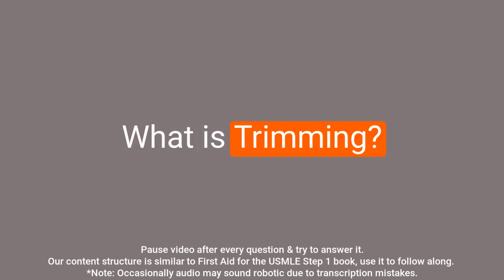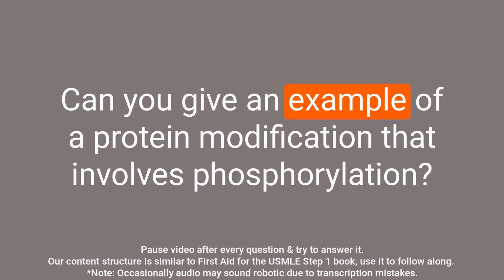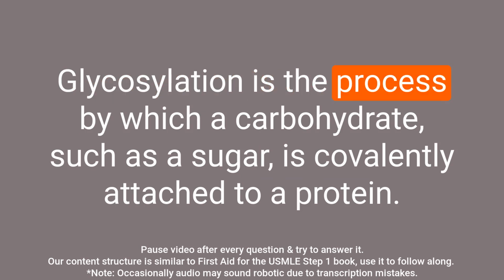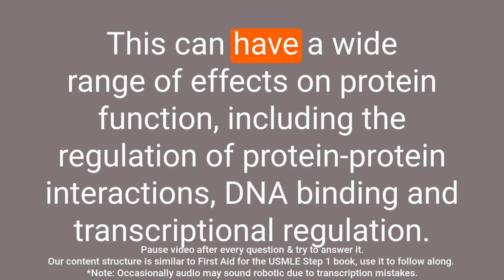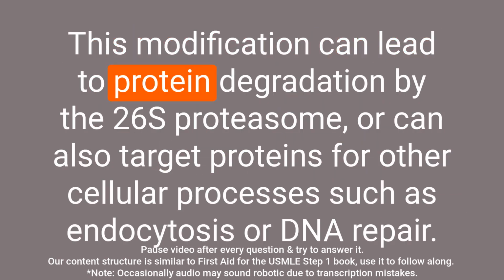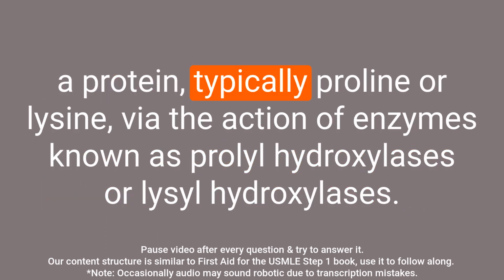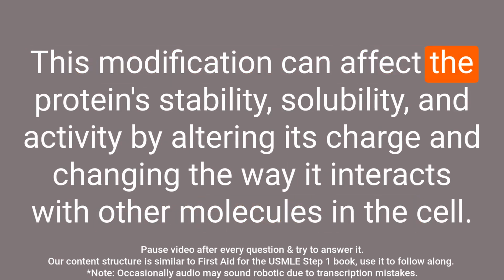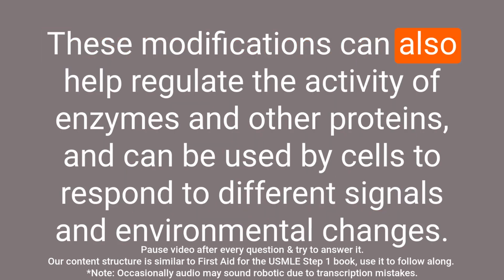Posttranslational Modifications: A Comprehensive Question and Answer Review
Question: What is Trimming?
Answer: Trimming is the removal of N- or C-terminal propeptides from zymogen to generate mature protein (eg, trypsinogen to trypsin).Question: What are covalent alterations?
Answer: Covalent alterations are modifications to proteins that involve the formation of a covalent bond between the protein and another molecule. Examples include phosphorylation, glycosylation, hydroxylation, methylation, acetylation, and ubiquitination. Question: Can you give an example of a protein modification that involves phosphorylation?
Answer: One example of a protein modification that involves phosphorylation is the activation of enzymes by protein kinases. Phosphorylation of a specific amino acid residue on the enzyme can change its activity.Question: How does glycosylation modify a protein?
Answer: Glycosylation is the process by which a carbohydrate, such as a sugar, is covalently attached to a protein. This modification can occur on the extracellular side of the protein, and can affect the protein's stability, solubility, and activity.Question: Can you explain what methylation is as a protein modification?
Answer: Methylation is a type of posttranslational modification in which a methyl group is added to a specific residue of a protein. This can have a wide range of effects on protein function, including the regulation of protein-protein interactions, DNA binding and transcriptional regulation.Question: Can you explain what ubiquitination is as a protein modification?
Answer: Ubiquitination is a post-translational modification in which a ubiquitin protein is covalently attached to a lysine residue of the target protein, this process is catalyzed by E3 ubiquitin ligases. This modification can lead to protein degradation by the 26S proteasome, or can also target proteins for other cellular processes such as endocytosis or DNA repair. Question: How does hydroxylation modify a protein?
Answer: Hydroxylation is a posttranslational modification in which an oxygen atom is added to a specific residue of a protein, typically proline or lysine, via the action of enzymes known as prolyl hydroxylases or lysyl hydroxylases. This modification can affect the protein's stability, solubility, and activity.Question: Can you explain what acetylation is as a protein modification?
Answer: Acetylation is a posttranslational modification in which an acetyl group is added to a specific residue of a protein, typically lysine. This modification can affect the protein's stability, solubility, and activity by altering its charge and changing the way it interacts with other molecules in the cell.Question: Can you explain the role of posttranslational modifications in protein function?
Answer: Posttranslational modifications play a crucial role in protein function. They can affect the stability, solubility, and activity of a protein, as well as its interactions with other molecules in the cell. These modifications can also help regulate the activity of enzymes and other proteins, and can be used by cells to respond to different signals and environmental changes.tab